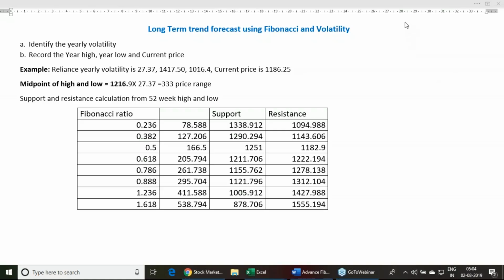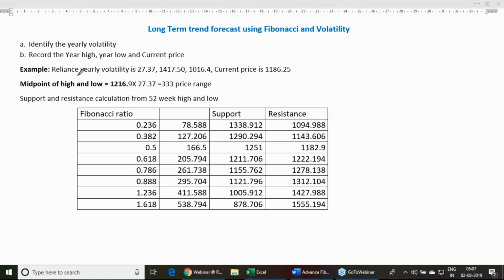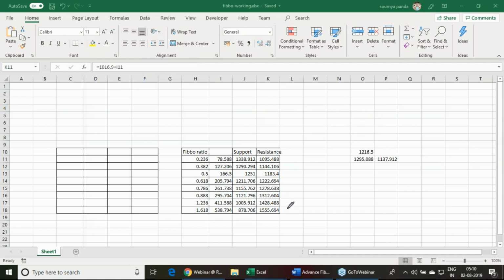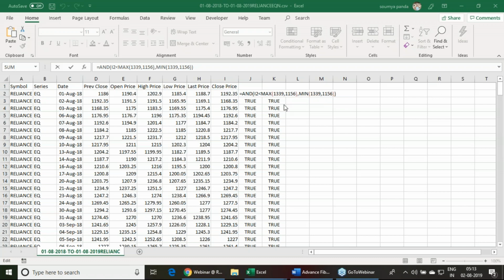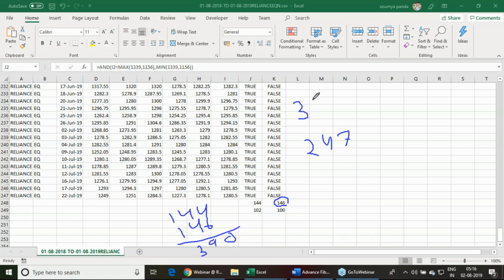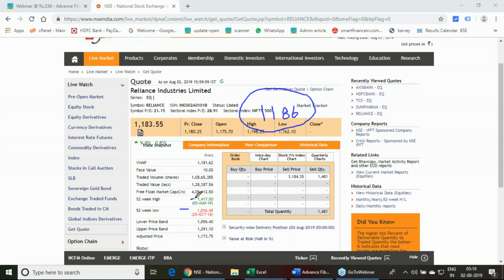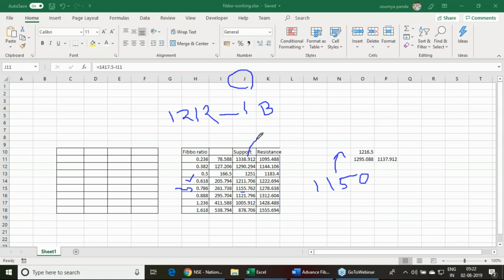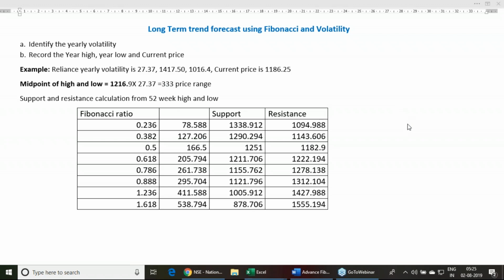Long Term trend forecast using Fibonacci and Volatility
a. Identify the yearly volatility
b. Record the Year high, year low and Current price
Example: Reliance yearly volatility is 27.37, 1417.50, 1016.4, Current price is 1186.25
Midpoint of high and low = 1216.9X 27.37 =333 price range
Support and resistance calculation from 52 week high and low
Fibonacci ratio Supports 1338.912, 1290.294, 1251, 1211.706, 1155.762, 1121.796, 1005.912, 878.706 Resistance 1094.988, 1143.606, 1182.9, 1222.194, 1278.138, 1312.104, 1427.988, 1555.194
 The 52 week high is the most recent one among the 52 week high and low. Hence it is concluded that the price is correcting after  attending the 52 week high of 1417.50. Now the next big thing is where to invest and what will be stop loss and what will be the targets. Current price of 1183 on 2nd august 2019  and most recent low of 1150 suggest that price reversal happened from 0.786 level and we are in Fibonacci down trend reversal price zone . Hence Buying suggested above 1211.70 with target 1339 or a new high with stop loss 1006 . The holding period will be 1 year.